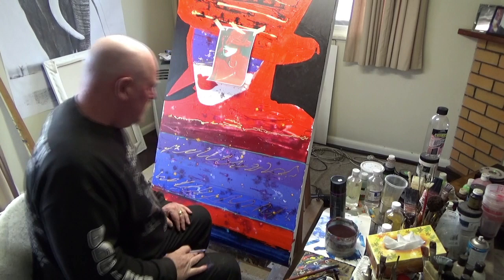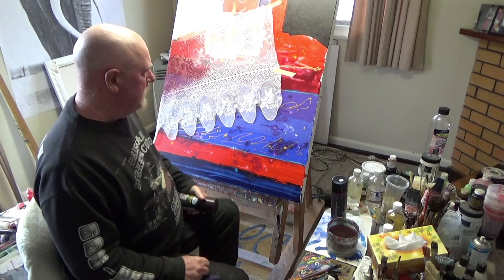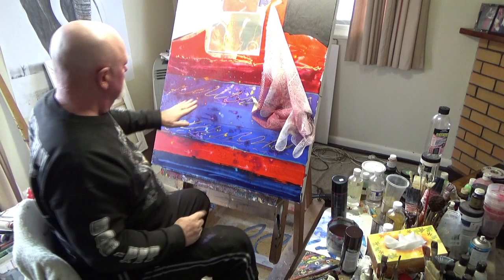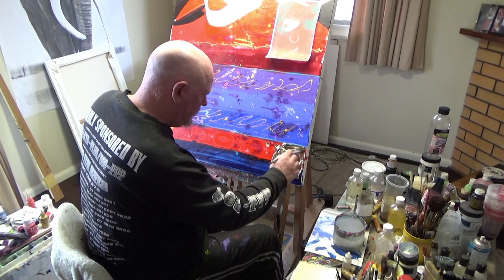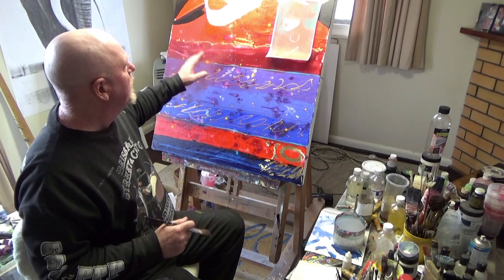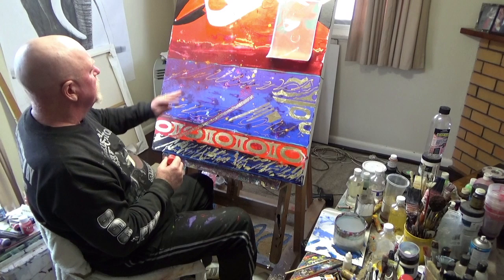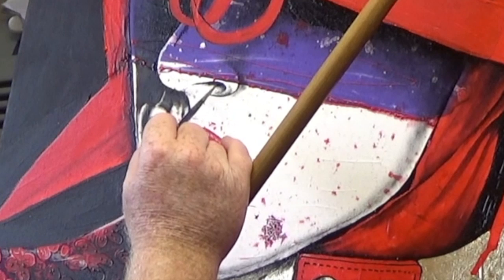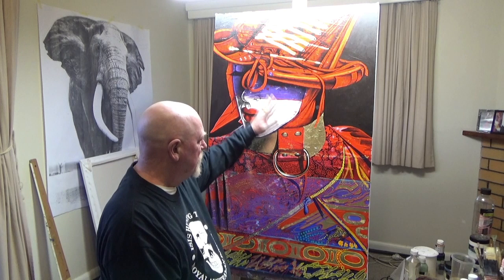Mixed Media demonstration - Part 2 with Graeme Stevenson | Colour In Your Life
This is Part 2 of a mixed media demonstration with Graeme Stevenson using spray paint, acrylics, oils and gold leaf among other materials to create the artwork titled Devine Devil.  Featuring art techniques, painting demonstration and tutorial for beginners or artists of all ages and skills by Colour in Your Life’s very own featured artist Graeme Stevenson.  Learn how to use various mediums and techniques to create a wonderfully textured and patterned masterpiece.

In this mixed media demonstration you’ll see how to apply various mediums and techniques in layers to build up texture and patterning such as creating lace effect and stylised doodles.  Learn tips for working with oils over acrylics for creating the detail, spray paint, masking techniques, squeeze bottles, and tips for working gold leaf into your piece and some of the pitfalls to avoid.

Learn painting in a step by step instruction from some of the best artists in the world.

The Colour In Your Life fine art TV series is an art show that takes you into the everyday studios of artists from around the world. While in the studio they share their individual art techniques and art tips with the viewer in a relaxed atmosphere, with a delightfully Australian host and fellow artist, Graeme Stevenson. The artist shares with the viewer their stories of life, painting, drawing, sculpting, art workshops and any art lessons they may provide. The art TV series is currently filmed in Australia, New Zealand and the United States.

Graeme Stevenson, a world-renowned artist himself, rides his Harley Davidson to the studios of artists all over the world and allows the viewers a chance to see some of the greatest artists of the world in action.

A wonderfully engaging art show. If you love creativity and the joy of looking at the world through art, then Colour In Your Life is the place to be.

Check out some of these other great Youtube clips for using mixed media in your artwork.